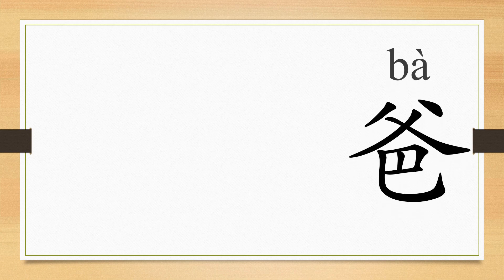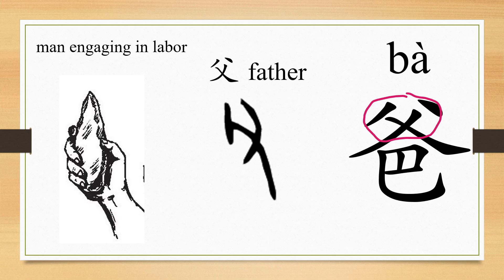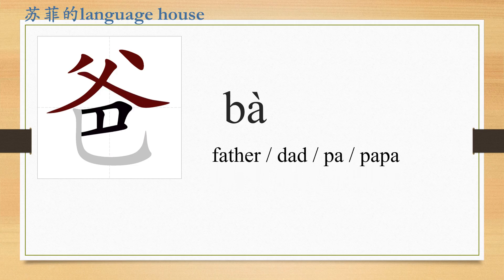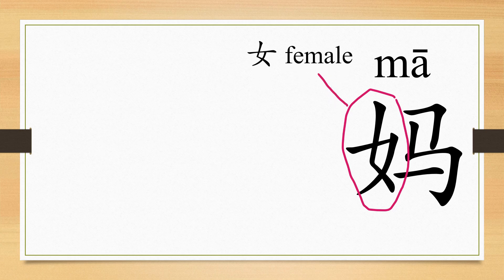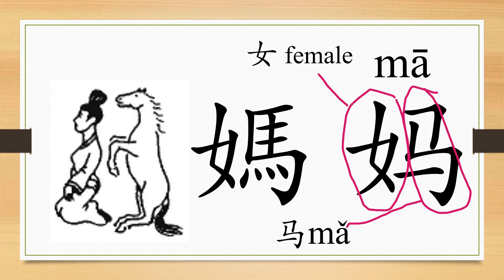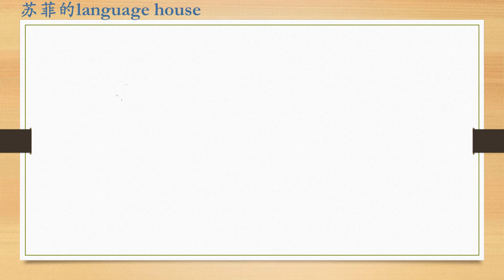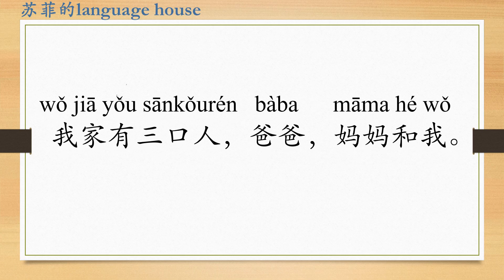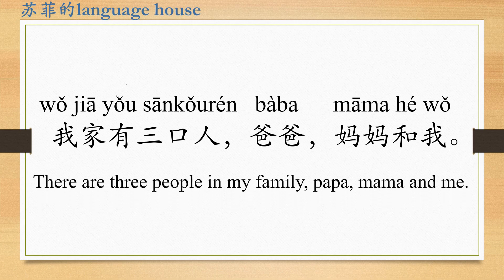Learn Chinese from the origin: 爸妈/“dad and mom” in Chinese/HSK 1 words/Beginners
In this video, we are going to learn the origin of the word “爸妈” , how to call father and mother and how to introduce family in Chinese.
This is sofie's Chinese language class. In this series, we are going to learn 300 characters in HSK 1 level. When you finish this series, you will not only learn Chinese characters, but also grasp the basic Chinese communication. Learn to speak and write Chinese from the origin. I will upload one video about Chinese study everyday!